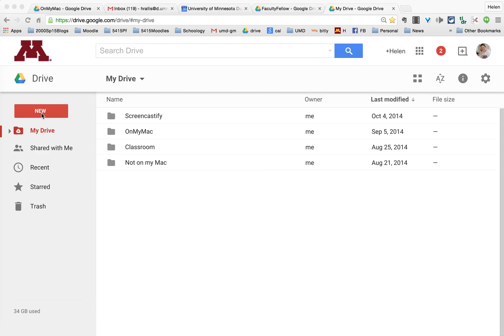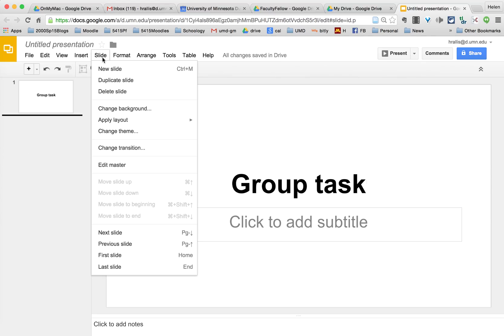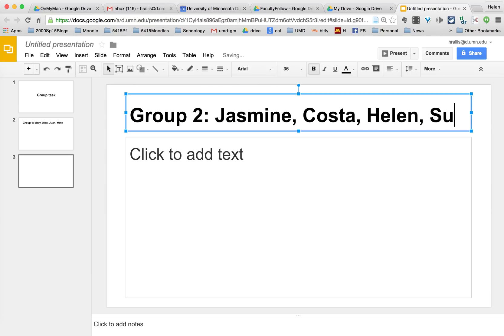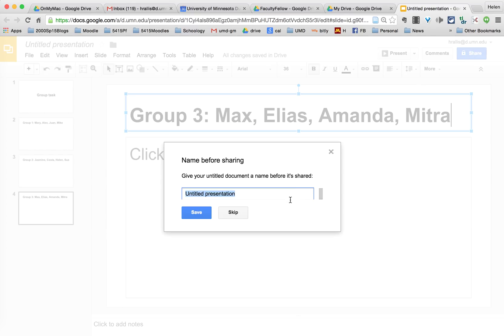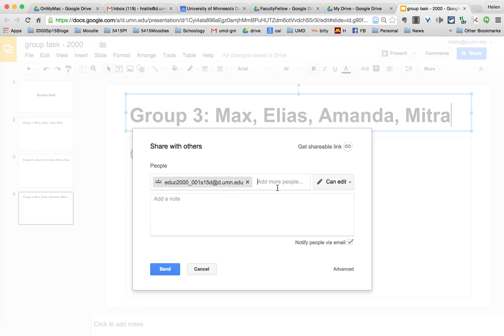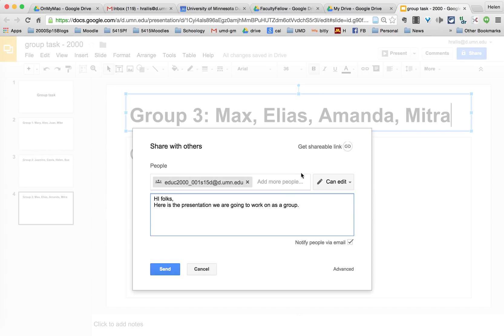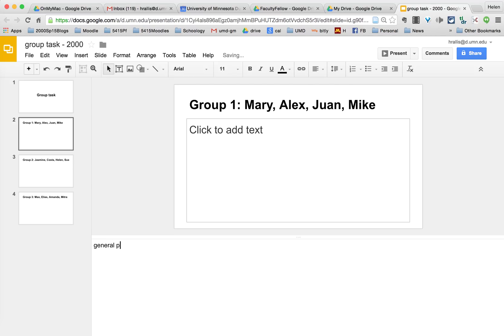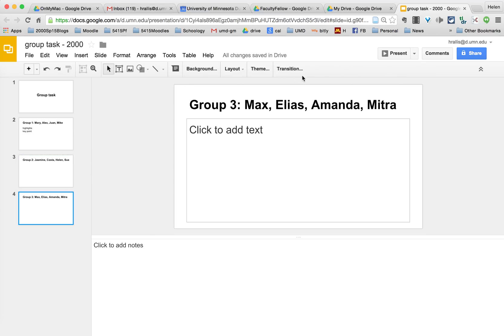How To Create Shared Google Presentation (Slides)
For students to work in groups in (or out of) class using a shared Google Presentation/Slides